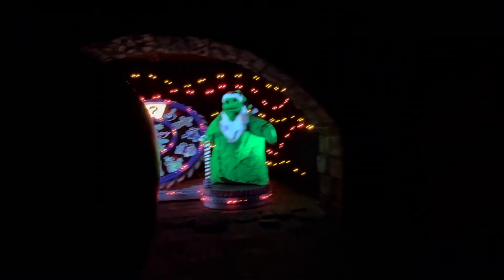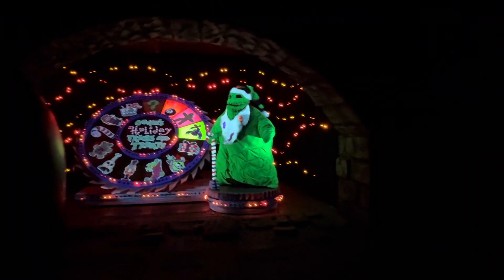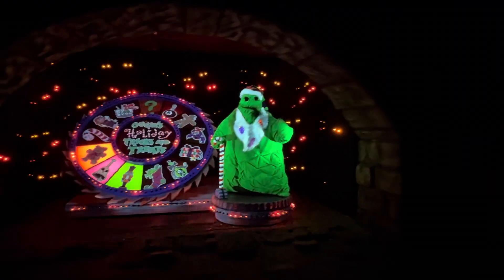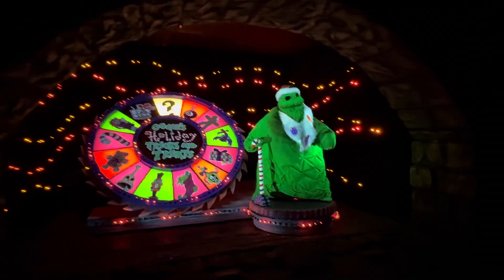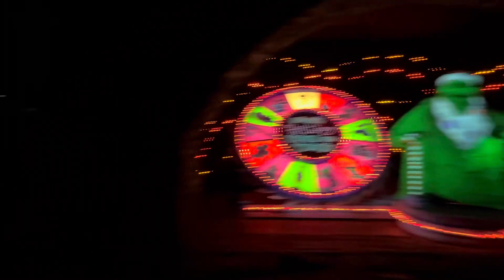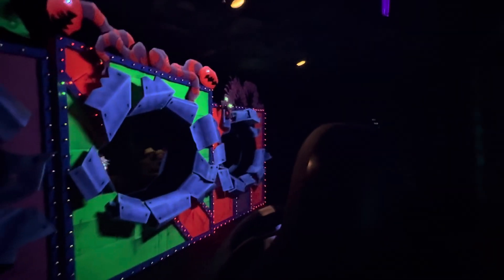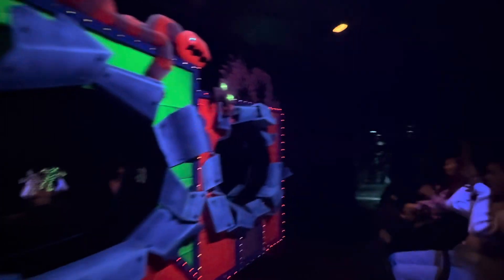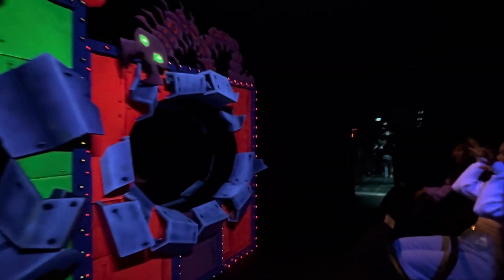JACK SKELLINGTON SALLY ZERO TEDDY NIGHTMARE BEFORE CHRISTMAS HAUNTED MANSION DISNEYLAND RESORT 2024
JACK SKELLINGTON SALLY ZERO TEDDY OOGIE BOOGIE NIGHTMARE BEFORE CHRISTMAS HAUNTED MANSION DISNEYLAND RESORT 2024